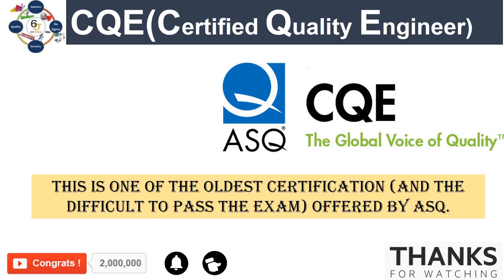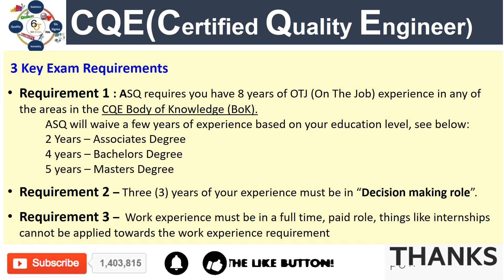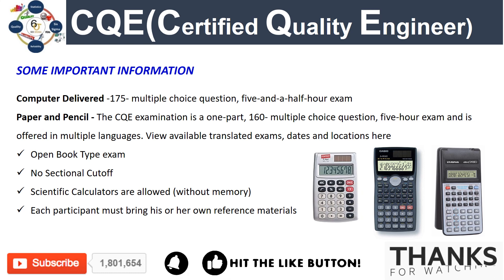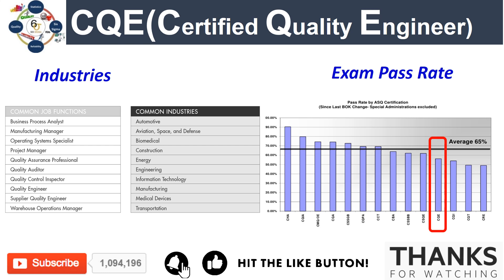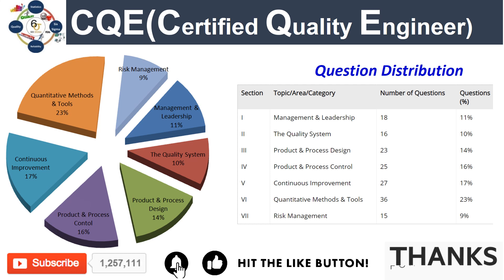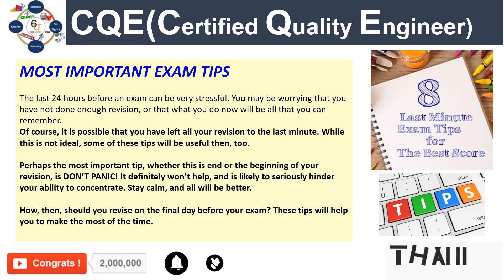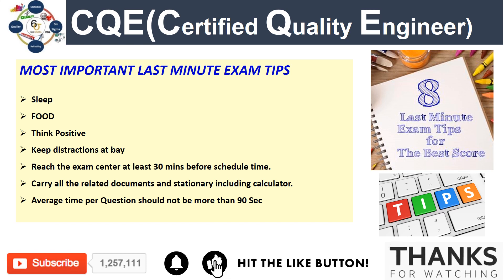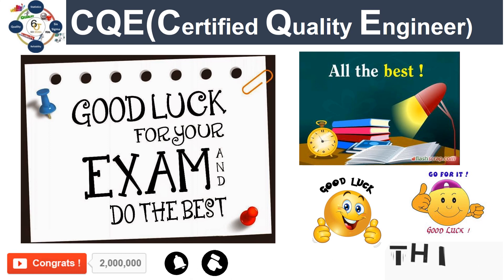ASQ CQE Certified Quality Engineer - Last minute Tips | Fees | Strategy | Exam Pattern | Eligibility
📖 𝐋𝐞𝐚𝐧 𝐒𝐢𝐱 𝐒𝐢𝐠𝐦𝐚 𝐁𝐥𝐚𝐜𝐤 𝐁𝐞𝐥𝐭. 𝐂𝐞𝐫𝐭𝐢𝐟𝐢𝐜𝐚𝐭𝐢𝐨𝐧 𝐦𝐚𝐧𝐮𝐚𝐥
🚩𝐀𝐦𝐚𝐳𝐨𝐧 𝐈𝐧𝐝𝐢𝐚
🔵𝐀𝐦𝐚𝐳𝐨𝐧 𝐖𝐨𝐫𝐥𝐝𝐰𝐢𝐝𝐞

📖 𝐓𝐡𝐞 𝐂𝐞𝐫𝐭𝐢𝐟𝐢𝐞𝐝 𝐒𝐢𝐱 𝐒𝐢𝐠𝐦𝐚 𝐁𝐥𝐚𝐜𝐤 𝐁𝐞𝐥𝐭 𝐇𝐚𝐧𝐝𝐛𝐨𝐨𝐤
🚩𝐀𝐦𝐚𝐳𝐨𝐧 𝐈𝐧𝐝𝐢𝐚
🔵𝐀𝐦𝐚𝐳𝐨𝐧 𝐖𝐨𝐫𝐥𝐝𝐰𝐢𝐝𝐞

📖 𝐂𝐞𝐫𝐭𝐢𝐟𝐢𝐞𝐝 𝐒𝐢𝐱 𝐒𝐢𝐠𝐦𝐚 𝐁𝐥𝐚𝐜𝐤 𝐁𝐞𝐥𝐭 𝐄𝐱𝐚𝐦 𝐒𝐞𝐜𝐫𝐞𝐭𝐬
🚩𝐀𝐦𝐚𝐳𝐨𝐧 𝐈𝐧𝐝𝐢𝐚
🔵𝐀𝐦𝐚𝐳𝐨𝐧 𝐖𝐨𝐫𝐥𝐝𝐰𝐢𝐝𝐞

📖 𝐓𝐡𝐞 𝐀𝐒𝐐 𝐂𝐞𝐫𝐭𝐢𝐟𝐢𝐞𝐝 𝐐𝐮𝐚𝐥𝐢𝐭𝐲 𝐄𝐧𝐠𝐢𝐧𝐞𝐞𝐫 𝐇𝐚𝐧𝐝𝐛𝐨𝐨𝐤
🚩𝐀𝐦𝐚𝐳𝐨𝐧 𝐈𝐧𝐝𝐢𝐚
🔵𝐀𝐦𝐚𝐳𝐨𝐧 𝐖𝐨𝐫𝐥𝐝𝐰𝐢𝐝𝐞

📖 𝐀𝐒𝐐 𝐂𝐞𝐫𝐭𝐢𝐟𝐢𝐞𝐝 𝐌𝐚𝐧𝐚𝐠𝐞𝐫 𝐨𝐟 𝐐𝐮𝐚𝐥𝐢𝐭𝐲/𝐎𝐫𝐠𝐚𝐧𝐢𝐳𝐚𝐭𝐢𝐨𝐧𝐚𝐥 𝐄𝐱𝐜𝐞𝐥𝐥𝐞𝐧𝐜𝐞 𝐇𝐚𝐧𝐝𝐛𝐨𝐨𝐤
🚩𝐀𝐦𝐚𝐳𝐨𝐧 𝐈𝐧𝐝𝐢𝐚
🔵𝐀𝐦𝐚𝐳𝐨𝐧 𝐖𝐨𝐫𝐥𝐝𝐰𝐢𝐝𝐞

📖 𝐀𝐒𝐐 𝐂𝐞𝐫𝐭𝐢𝐟𝐢𝐞𝐝 𝐒𝐢𝐱 𝐒𝐢𝐠𝐦𝐚 𝐆𝐫𝐞𝐞𝐧 𝐁𝐞𝐥𝐭 𝐒𝐭𝐮𝐝𝐲 𝐆𝐮𝐢𝐝𝐞
🚩𝐀𝐦𝐚𝐳𝐨𝐧 𝐈𝐧𝐝𝐢𝐚
🔵𝐀𝐦𝐚𝐳𝐨𝐧 𝐖𝐨𝐫𝐥𝐝𝐰𝐢𝐝𝐞